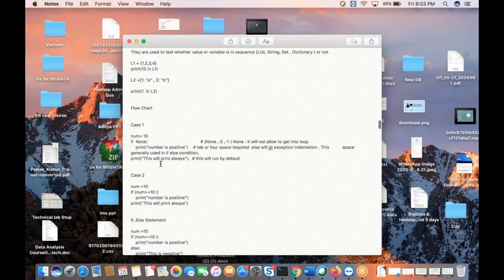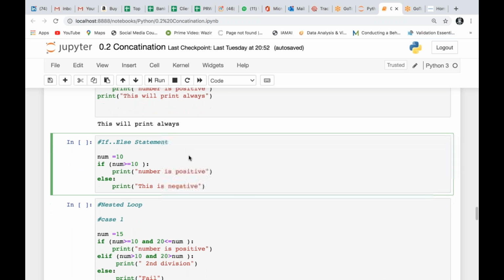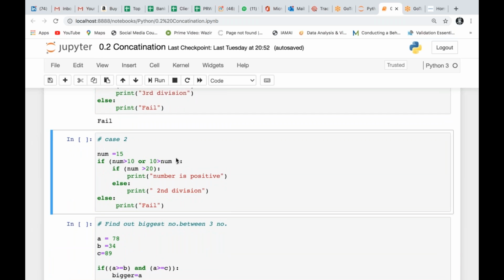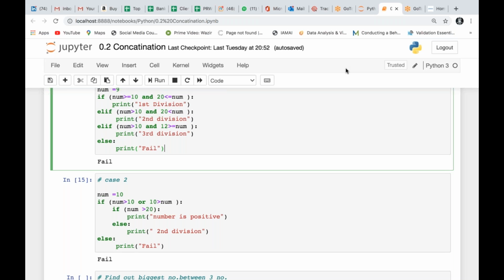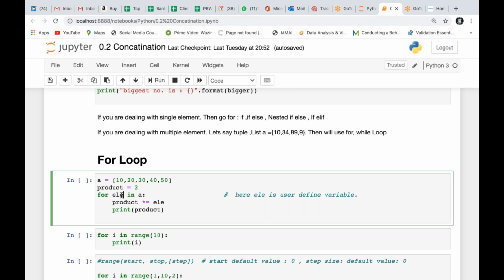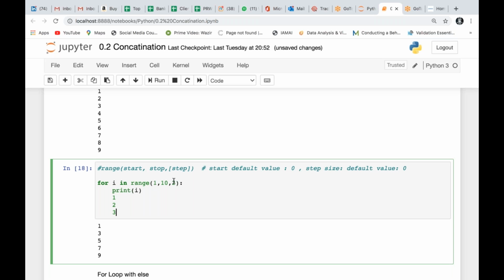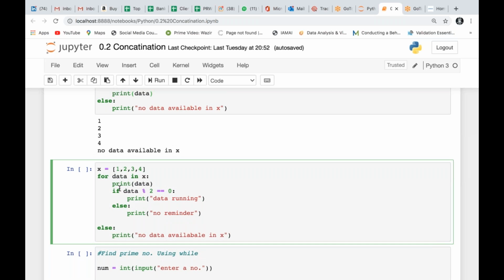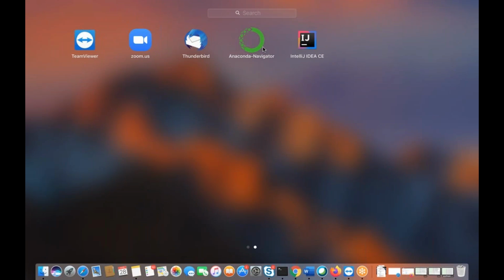DataScience Online Training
Day 7 weekdays 8 pm IST, Aug